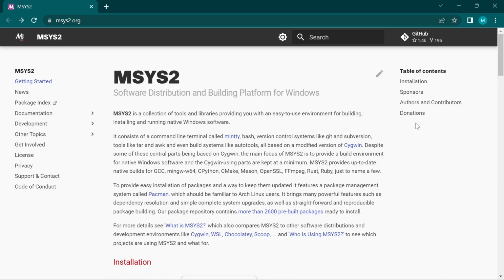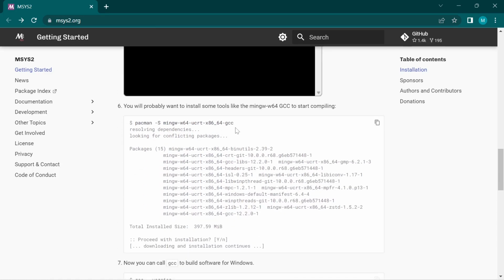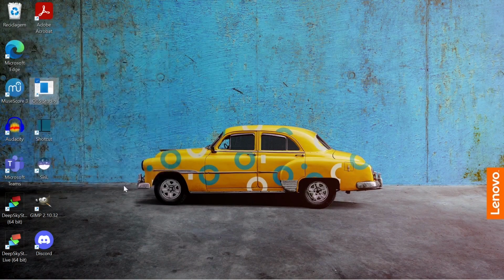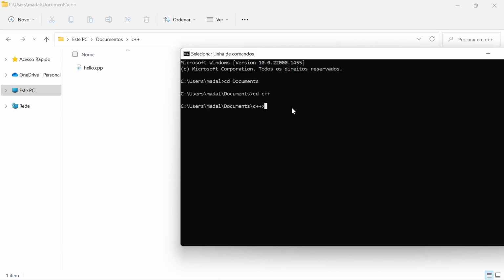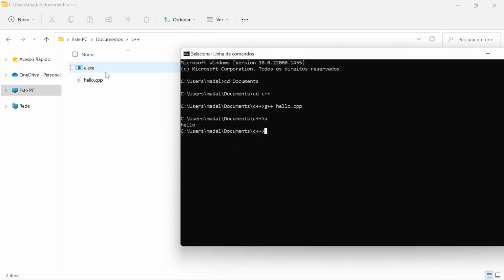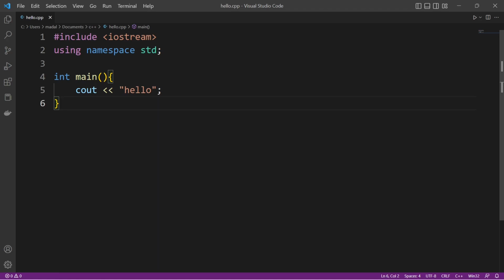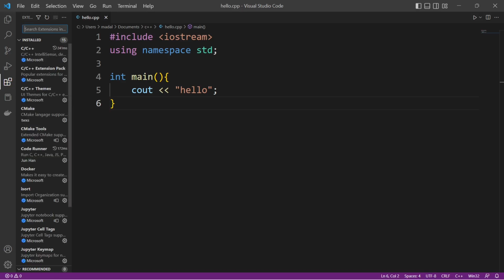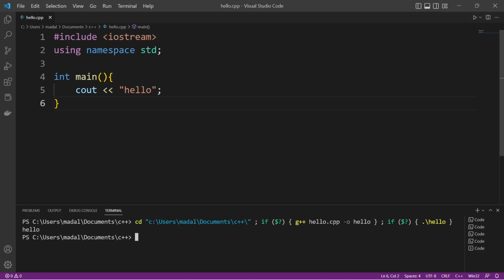Compile and Run C++ Code - C++ for beginners #1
Hello, everyone! In this video I explain how you can compile and run C++ code on your computer. This is the first video of a new series, where I'm going to be teaching you the basics of C++.

*Timestamps:*
00:00 - Intro
01:14 - Installing the compiler (Windows)
03:40 - Using the terminal to compile and run
06:22 - Using an IDE (VScode)

*Hashtags*